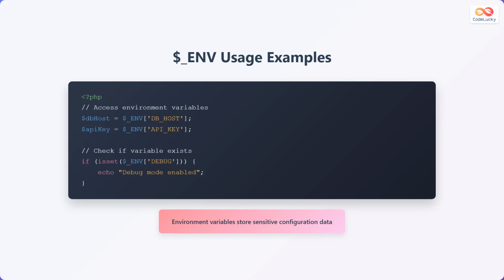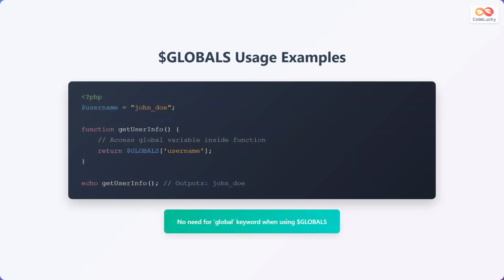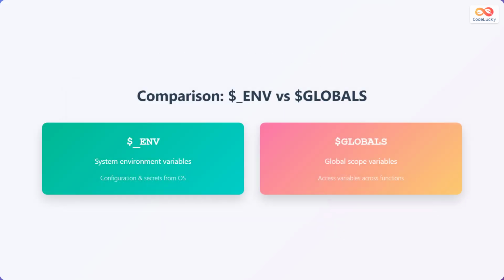PHP Superglobals Explained: $_ENV and $GLOBALS for Beginners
Learn about PHP superglobals $_ENV and $GLOBALS in this beginner-friendly tutorial! 🚀

We'll explore what superglobals are, how they work, and why they're essential for PHP development. Understand how to access system environment variables using $_ENV for configuration and security. Discover how to use $GLOBALS to access variables from any scope in your PHP scripts.

This video provides practical examples and best practices for using these powerful features. You'll learn how to store sensitive data securely and improve your code's maintainability. Whether you're a beginner or an experienced PHP developer, this guide will enhance your understanding of PHP superglobals.

🔑 Topics covered:
- What are PHP Superglobals?
- $_ENV: Accessing Environment Variables
- $GLOBALS: Accessing Global Variables
- Best Practices for Security and Code Quality

Chapters:
00:00 - PHP Superglobals
00:20 - What are Superglobals?
00:47 - $_ENV Superglobal
01:23 - $_ENV Usage Examples
02:06 - $GLOBALS Superglobal
02:35 - $GLOBALS Usage Examples
03:21 - Comparison: $_ENV vs $GLOBALS
03:58 - Best Practices & Summary
04:41 - Outro